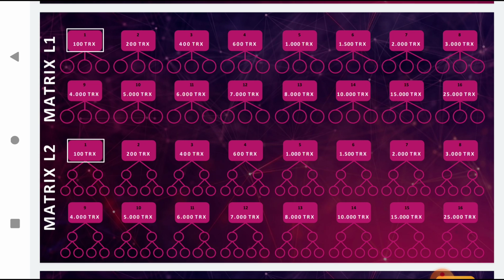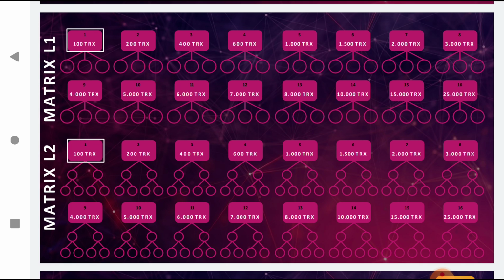Lion's Share Tron Smart Contract Launch -Lion's Share Tron Defi|What Is Defi Crypto (BOOM IS COMING)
Join Our Wealth Conglomerate Telegram Channel For Lion's Share Tron Updates & VIP Link Positioning (Only Serious)

(GET STARTED WITH LION'S SHARE TRON)

💰 Lion's Share Tron L1

✔️The L1 is where all your personal referrals are placed!
✔️100% of the first two sales goes directly to you! The 3rd sale will go to your upline, and this will reopen your matrix!
✔️You only have to pay one time, but you can earn forever!
✔️All of the people that you personally sponsor will follow you after they cycle and will create even more income on your L1 platform!

In order to earn on the L1 platform you are required to own the package that is producing the commissions! If you don’t own the package the commission will be passed up to your upline, or whoever the next person in line who owns the package. You don’t have to upgrade, but as you can see there is a huge incentive for those who choose to upgrade!!!

💰 Lion's Share Tron L2

✔️The L2 package is where teamwork starts to happen! With our dynamic follow me matrix allows you to truly work as a team!
✔️In the L2 the first 2 sales in your matrix go to your upline. 100% of the 3rd, 4th, and 5th sale are paid directly and instantly to you!
✔️The 6th sale goes to your upline and reopens your matrix, so you can continue to earn.

You only have to pay one time, but you can earn forever! In order to earn on the L2 platform you are required to own the package that is producing the commissions! If you don’t own the package the commission will be passed up to your upline, or whoever the next person in line who owns the package.
You don’t have to upgrade, but as you can see there is a huge incentive for those who choose to upgrade!

COMMISSION PAYOUTS:
✔️All commissions with Lion’s Share are paid directly and instantly to our members. The company is never responsible for making a commission payment.
✔️You will never have to wait a day, a week, a month, or even a minute! Payments are made instantly to your Tron wallet!
✔️Since payments are made peer to peer, Lion’s Share Tron does not store any of your personal information or your wallet addresses.

REQUIREMENTS:

✔️ 200 TRON
(keep Enough Tron in your wallet for all the levels you want to upgrade to on both L1 and L2)

The only requirement to participate in Lion’s Share is to have your own Tron Wallet.

✔️These are simple and free to set up!
We recommend you download Tron Wallet if you are using an Android phone or Iphone Or Tronlink if you are using your computer. It is a simple Chrome extension.

✔️You will want to complete the setup of your tron wallet before getting started.

(HOW TO GET STARTED WITH OUR LION'S SHARE ETHEREUM SMART CONTRACT)

Click This Link If You Are Interested In Qualifying For Your Own Powerful Lion's Share Ethereum Marketing System At Some Point Just Like This One. (Qualifying Criteria) Min 8 Slots In Lion 1 & 8 Slots In Lion 2 From A Brand New Account)

Click This Link If You Will Not Be Interested In Qualifying For Your Own Lion's Share Ethereum Marketing System At Some Point

-lions share scam. lions share tron launch
-lions share tron pre-launch
lions share scam
Lions Share Smart Contract Webinar Presentation
Lions Share Ethereum Smart Contract Marketing System
Lions Share System Marketing System
James Ward lion's share
Lions Share Smart Contract Video
stephanie meza lion's share
Shelly Cullen New Zealand Lion's Share
edgardo lion's share
ana carter lion's share
Lions Share Smart Contract Presentation
Lions Share Tron Smart Contract Review
juan carlos lion's share
Lion's Share Tron Smart Contract
How do i join lion's share tron
tron defi
defi tron